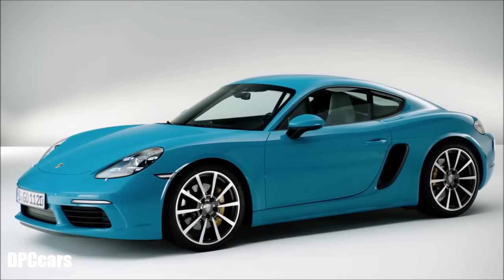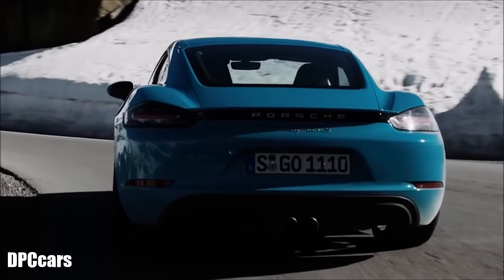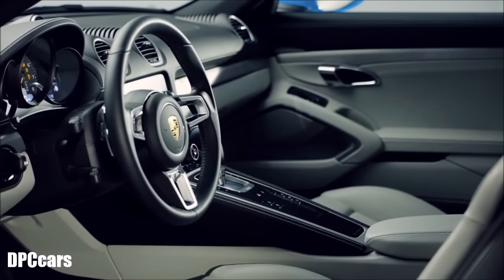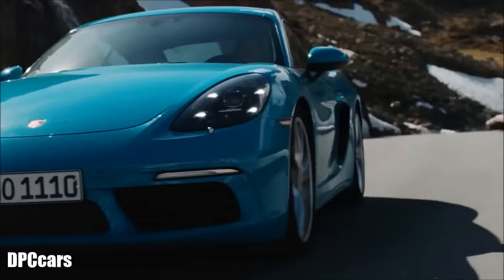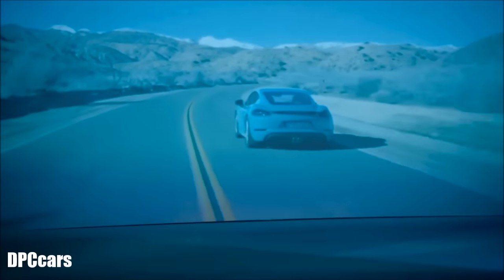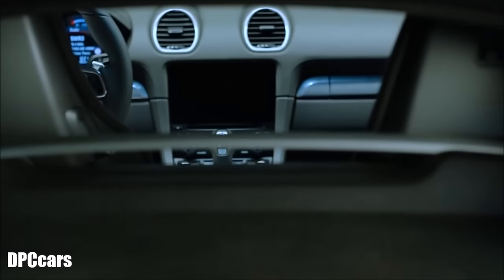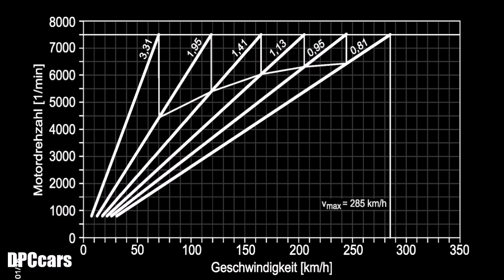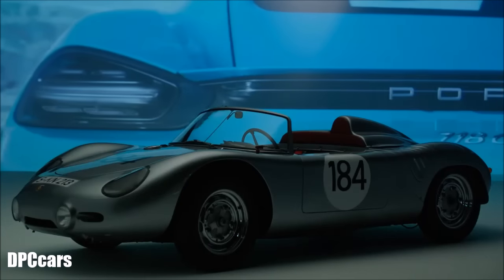Everything you need to know about the Porsche 718 Cayman Chassis, Engine, Design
The new Boxster and the new Cayman are the sequel that continues the 718 era. At their heart, a four-cylinder turbocharged boxer engine beats with the same fighting spirit that delivered countless podium finishes. In them lives the will to break away from standards. And to inspire conviction. So it is entirely appropriate that they, too, should bear these three digits in their name and carry the 718 legend forward.
The new 718 models were made for the sport of it. They are mid-engined roadsters that unite the sporting spirit of the legendary Porsche 718 with the sports car of tomorrow – and transfer it to the roads of today’s world. With one goal: to take the everyday out of every day.

What is it that makes the new 718 models so special? Their performance, their handling, their design and the generous amount of space afforded by two luggage compartments. Above all: a mid-engine layout that makes all this possible in the first place.
The engine is positioned no further than 12 in. behind the driver. Effect number one: the resounding thump on the back. Effect number two: the extraordinarily dynamic cornering capabilities, thanks to the car’s low and central center of gravity. The horizontally opposed arrangement of the engine’s cylinders also helps to reduce oscillations, which has a positive impact on smooth running. Another plus for driving dynamics: the concentrated power of the engine is transmitted directly to the rear axle.
How do we best exploit this power? By systematically reducing the weight of the vehicle. And by optimally distributing the weight left over. The compact construction of the car as a two-seater plays an important part in this respect. And that’s without sacrifices in terms of comfort and everyday practicality.
However, as soon as the mid-mounted engine starts, there’s really only one thing that matters: the world with its countless twists and turns. And you – right in the middle of it all.

Porsche claims the new Boxster with a PDK gearbox and the Sport Chrono package will sprint to 60 mph in 4.5 seconds, while an identically optioned S will do it in 4.0. The last PDK-equipped Boxster S we tested got to 60 in 4.2 seconds. Porsche claims the new one is a half-second quicker—and tends to be conservative with its numbers.

The new 2.0-liter turbocharged flat-four makes an even 300 horsepower, giving it near parity with the outgoing Boxster S, while the incoming 718 Boxster S gets a 0.5-liter displacement bump and a variable-vane turbocharger, with the result being 350 horsepower. But the bigger news is in the torque curves. The old 2.7-liter flat-six demanded revs to make power. Its 2.0-liter replacement makes 74 lb-ft more than did the old six (a total of 280) and does it between 1950 and 4500 rpm. The 2.5 makes its peak torque over the same range, only in this hotter application, it’s churning out 309 lb-ft, the exact same figure as the Boxster Spyder’s 3.8-liter six.